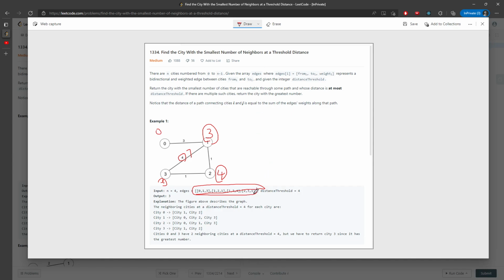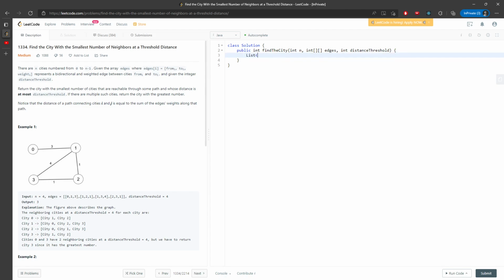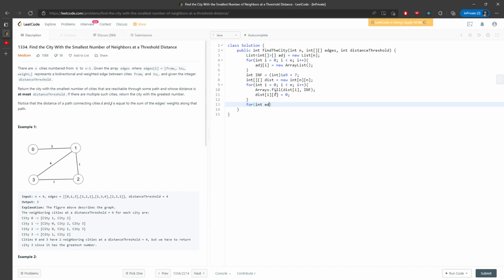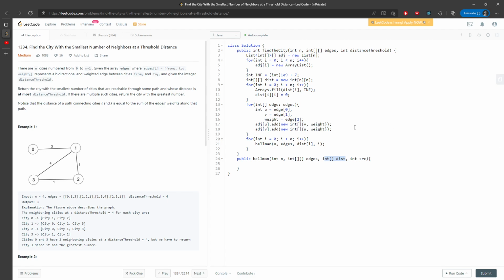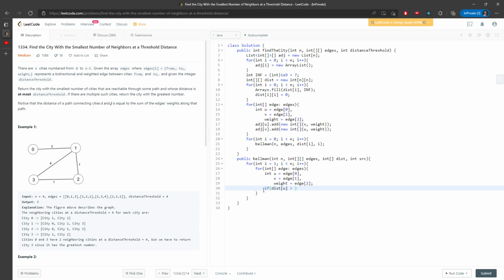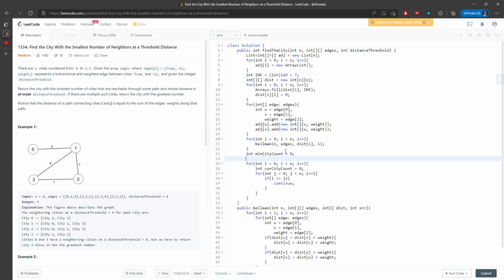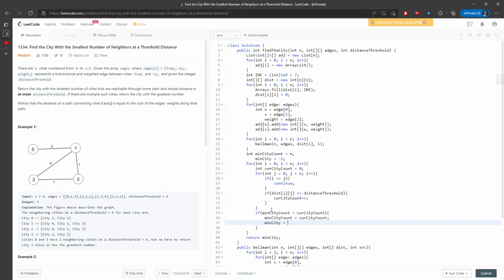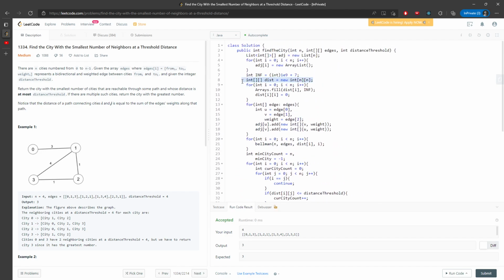LeetCode 1334 | Find the City With the Smallest Number of Neighbors at a Threshold Distance | Java